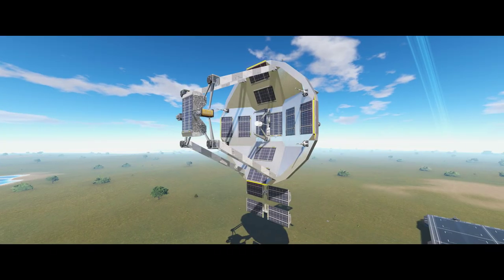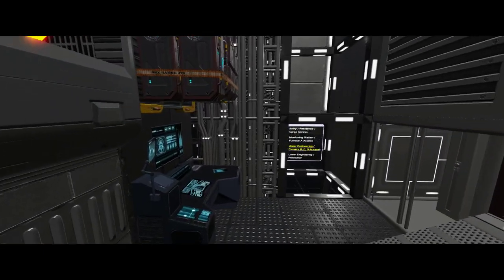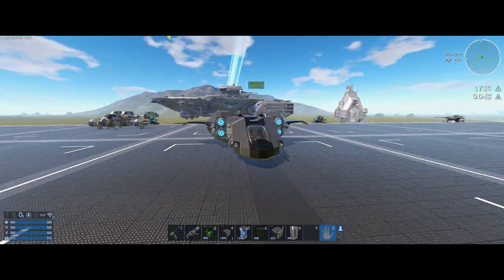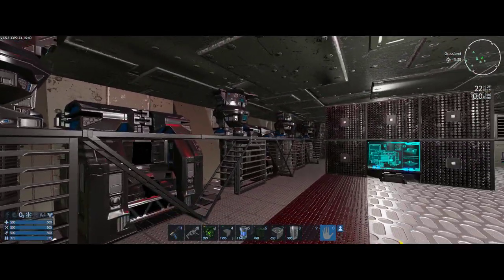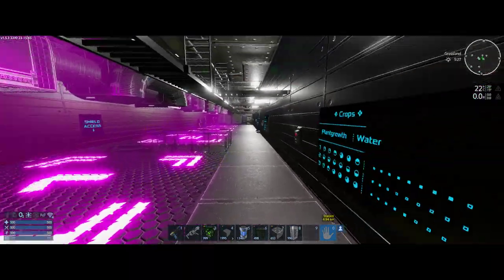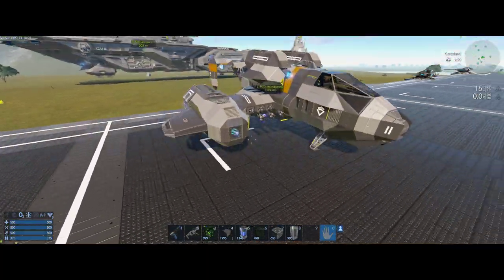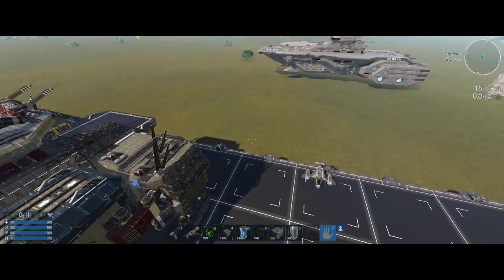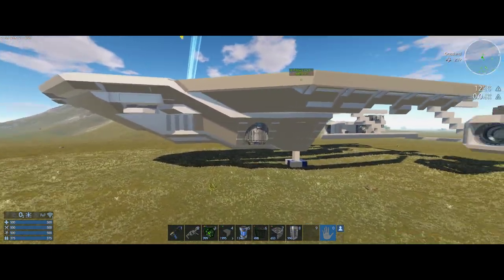Empyrion Galactic Survival - A Look at the workshop Part 11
In this video I show several creations by other authors on the steam workshop both new and old. At the end of the video I show a completed hull to a POI I was working on as well as a brand new CV creation early work in progress.

P70-Thunderstar - Starter SV (CPU 2 / Level 7) by Ramsar_44